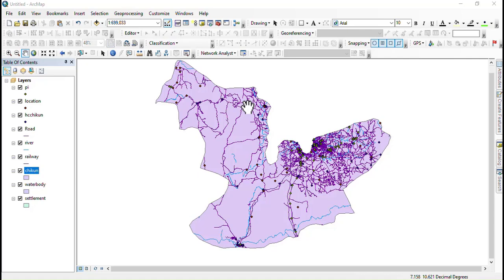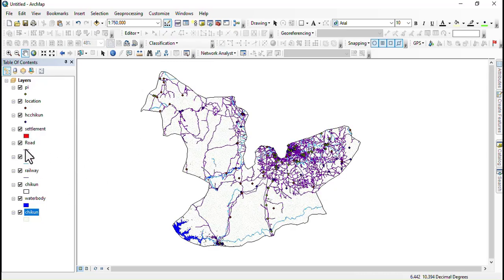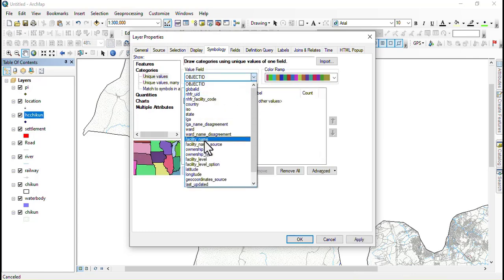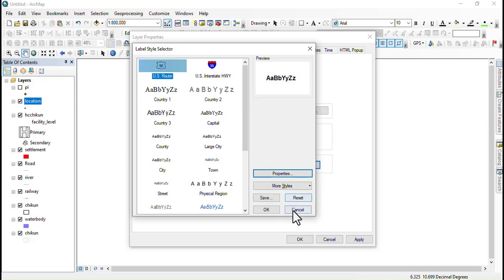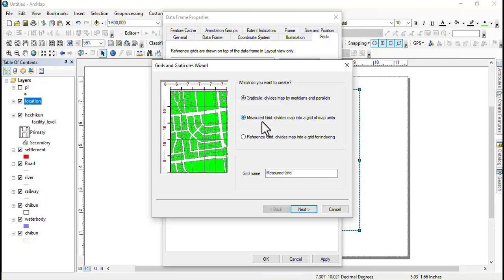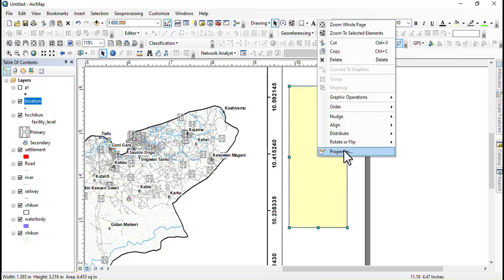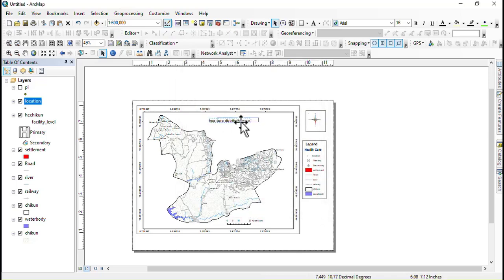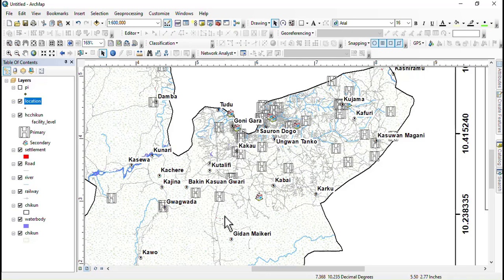Healthcare Distribution Mapping in ArcGIS | GIS Tutorial for Beginners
In this comprehensive ArcGIS  tutorial, you will learn how to create a professional Healthcare Distribution Map for research, planning, and decision-making purposes. This step-by-step guide demonstrates how to map hospitals, clinics, primary healthcare centers, and other healthcare facilities using GIS techniques.

Whether you are a GIS analyst, researcher, student, urban planner, public health professional, or geospatial enthusiast, this tutorial will help you understand how spatial analysis can be used to assess the distribution of healthcare services within a study area.

What You Will Learn:

✅ Import healthcare facility data into ArcGIS
✅ Visualize healthcare facilities on a map
✅ Symbolize healthcare facilities effectively
✅ Create a professional healthcare distribution map layout
✅ Add map elements (Legend, Scale Bar, North Arrow, Title)
✅ Analyze healthcare facility distribution patterns
✅ Prepare maps suitable for research and project defense

Applications:
✔ Healthcare Accessibility Studies
✔ Public Health Planning
✔ Facility Location Analysis
✔ Urban and Regional Planning
✔ GIS Research Projects
✔ Service Coverage Assessment

Software Used:
ArcGIS
Microsoft Excel (Data Preparation)
GIS Spatial Analysis Tools